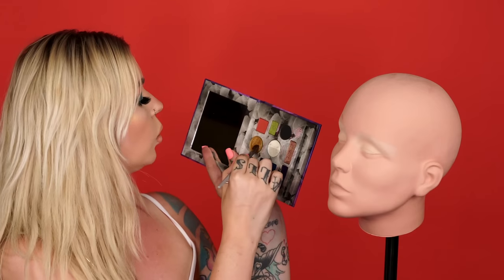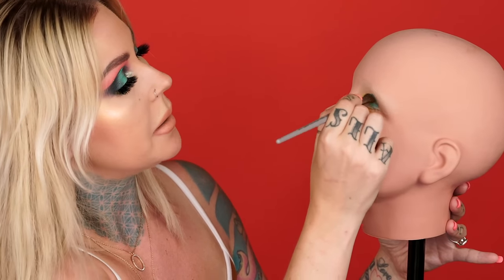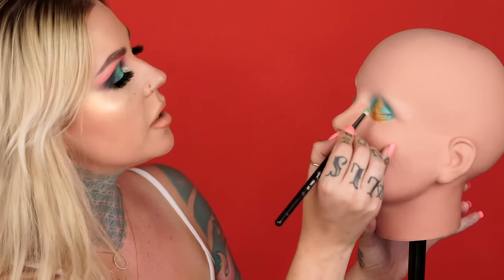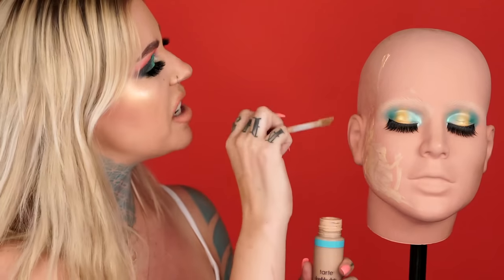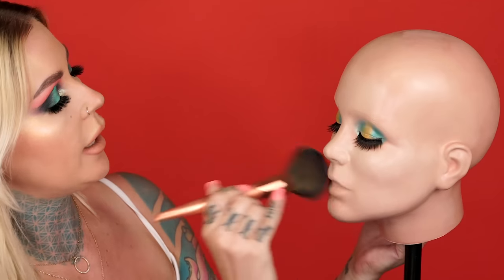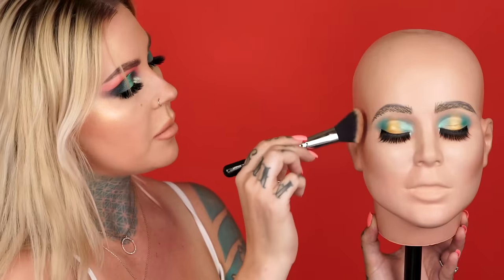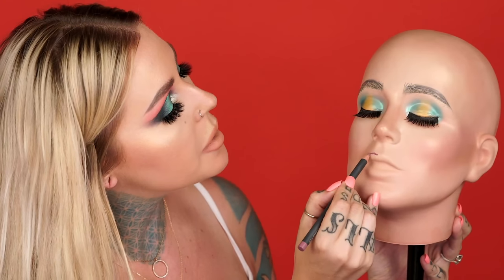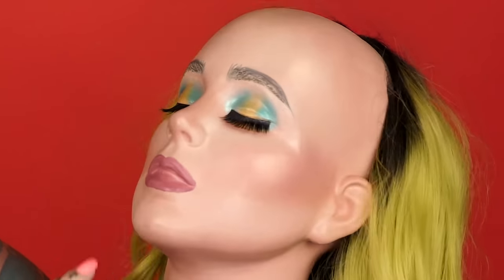WTF. Practicing Makeup on a MAKEUP DUMMY ?! | KristenLeanneStyle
A MAKEUP MANNEQUIN?! Let's see how this goes down. hahah - Watch the newest video on my animal channel

❤︎ DID WE JUST BECOME BEST FRIENDS?